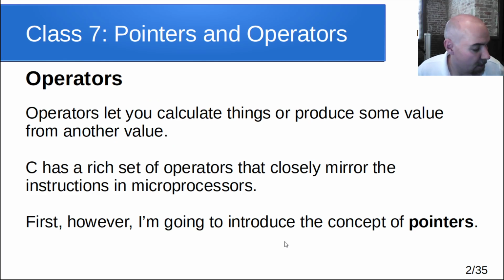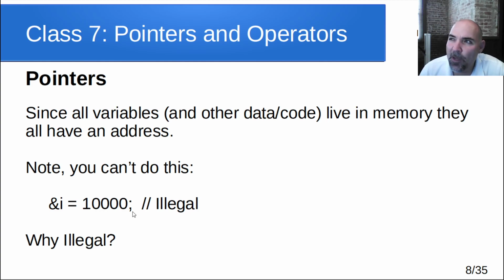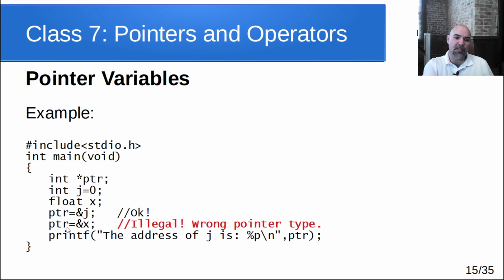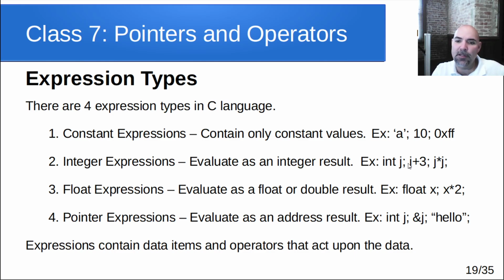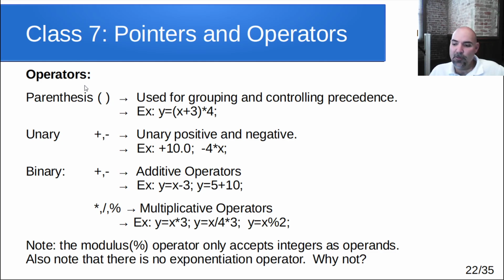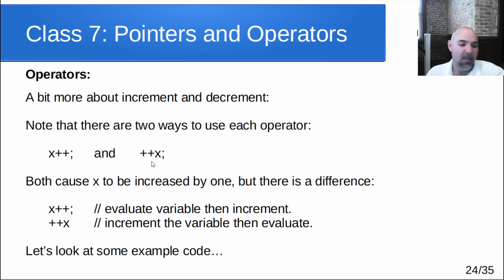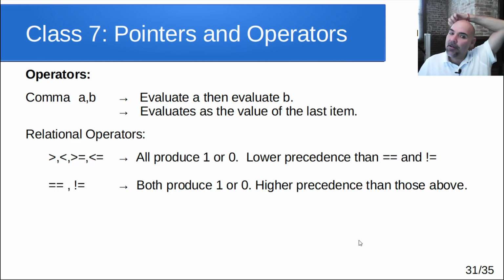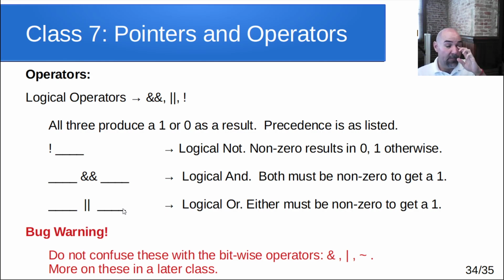ETEC2110 - Class 7 - Pointers and Operators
Learn about C Language and pointers and pointer variables.
Learn about pointer operators: & (address-of), *(dereference or thing-pointed-to-by)
Learn about common arithmetic and logical operators and their precedence and associativity.
Learn about the increment and decrement operators.